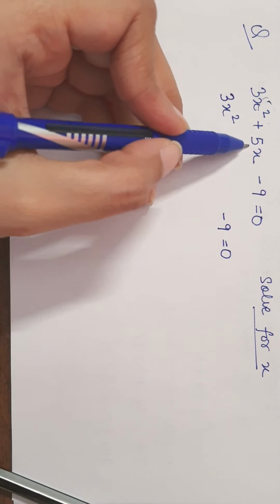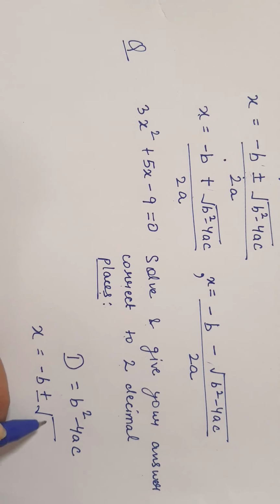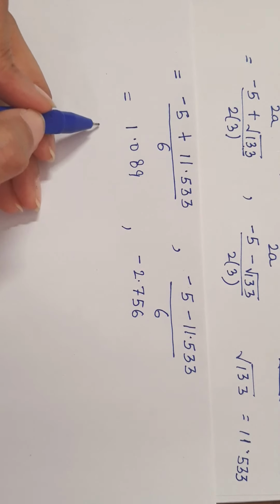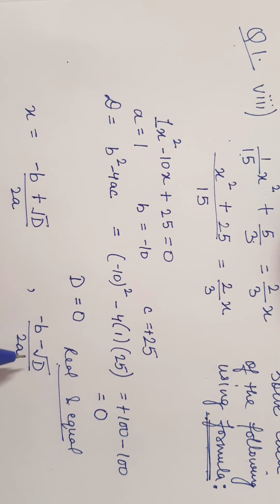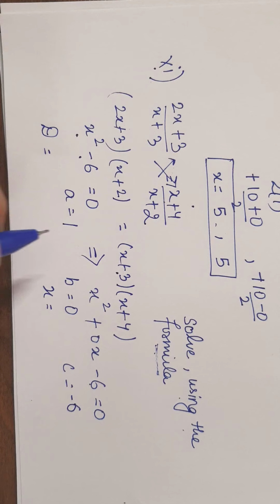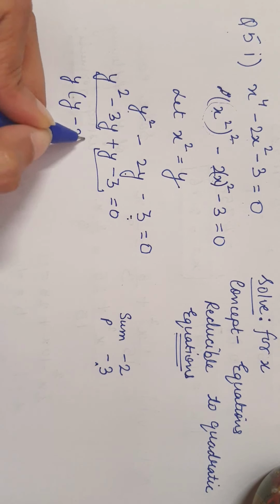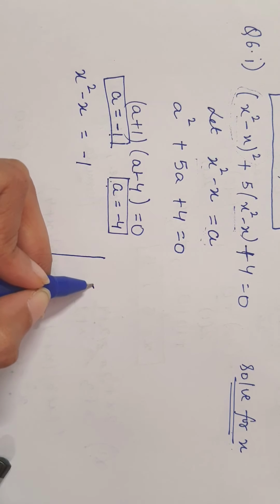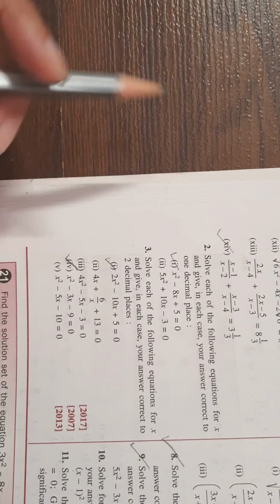Mathematics class X ICSE CHAPTER 5 QUADRATIC EQUATIONS (part 4)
CHAPTER 5 QUADRATIC EQUATIONS (part 4)